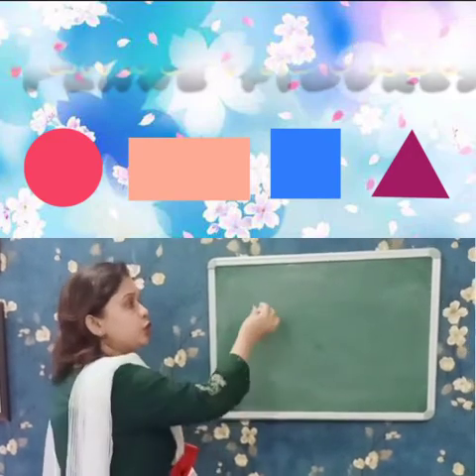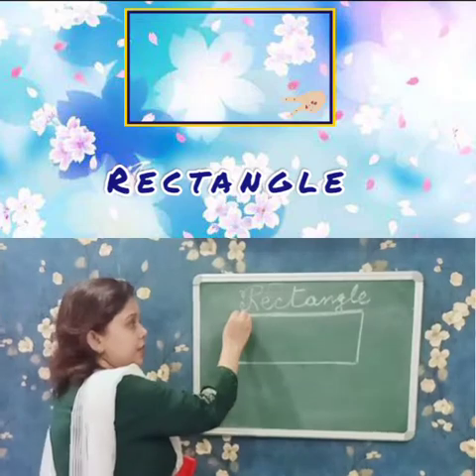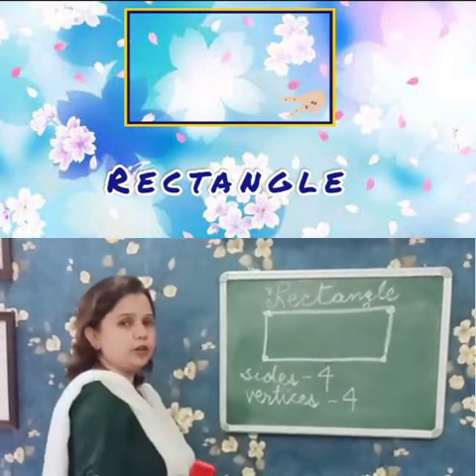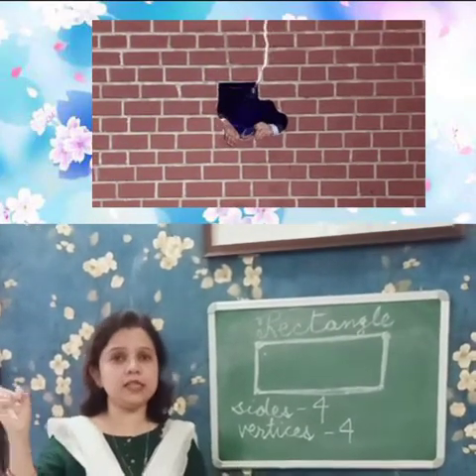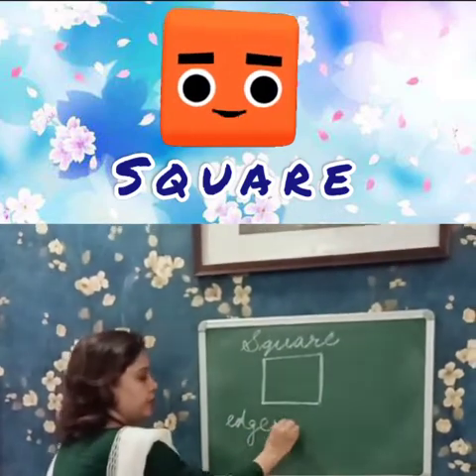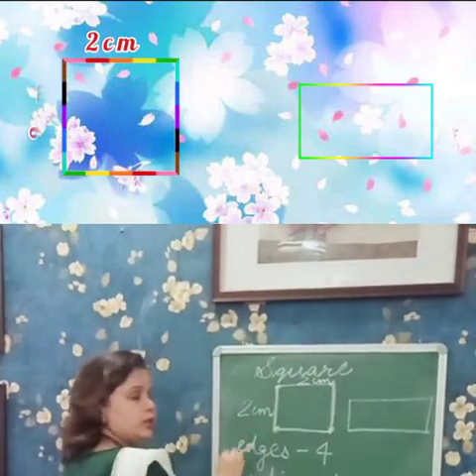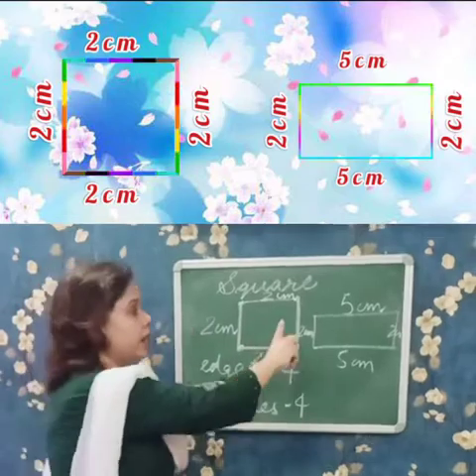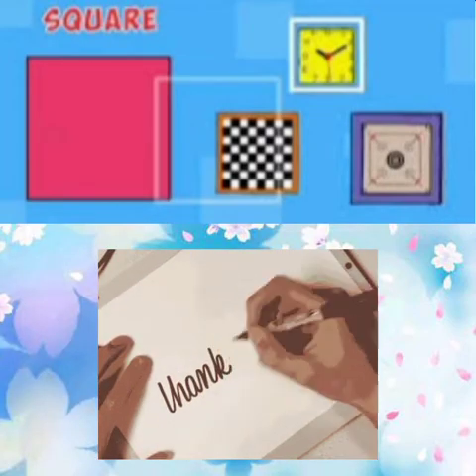Plane Figures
Rectangle and Square